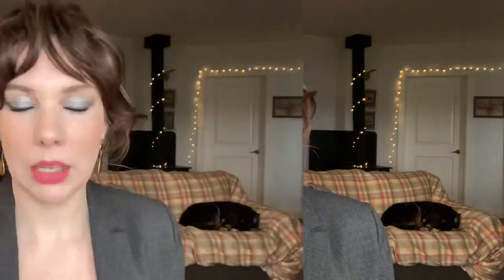The BEST Lip Colours for the Holiday Season - Mattes, Glosses, Sheers, & Satins 💄 Katemas Day 2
Today, I'm sharing my top picks for the best holiday lip colours - ranging from softer nudes to brights, to berries, in glosses, sheers, satins, and mattes!

Featured Lip Products:
💋 Victoria Beckham Beauty Posh Lipsticks - Spice, Girl, Moody
💋 Lisa Eldridge True Velvet Lipsticks - Velvet Fawn, Velvet Ribbon, Velvet Cinnabar
💋 Lisa Eldridge Luxuriously Lucent Lipstick - Spirited Away
💋 Lisa Eldridge Gloss Embrace - Ribbon
💋 Makeup by Mario Ultra Suede Lipstick- Annie
💋 Bite Beauty Power Move Hydrating Soft Matte Lipstick - Cayenne
💋 Hermès Rouge Hermès Matte Lipstick - Rose Magenta
💋 Pat McGrath Labs Blitz Trance Lipstick - Blood Rush

makeup worn in this video:
🎄 ABH Dip Brow Gel - Caramel
🎄 Westman Atelier Lit Up Highlight Stick -Pärla
🎄 Lisa Eldridge Seamless Skin Foundation - 1
🎄 MUFE Ultra HD Self-Setting Concealer - 10
🎄 Patrick Ta Cream Contour & Powder Bronzer duo - She's Statuesque
🎄 Gucci Beauty Powder - 00.5
🎄 Victoria Beckham Beauty Cheeky Posh Cream Blush - Playground
🎄 Natasha Denona Glam Face Palette (Light) (highlighter)
🎄 Victoria Beckham Beauty Satin Kajal Liner - Ash, Sea Grey
🎄 Victoria Beckham Beauty Lid Lustre - Mirror